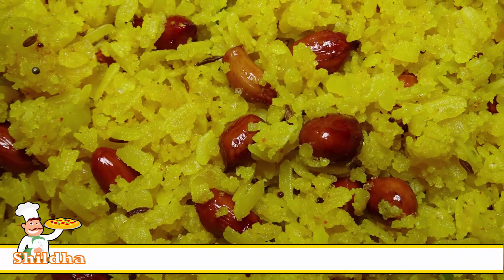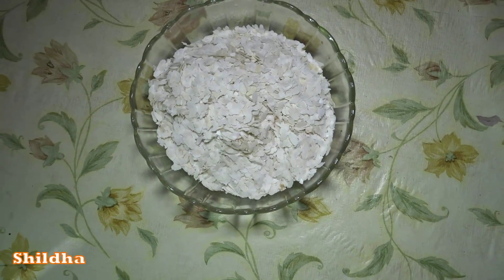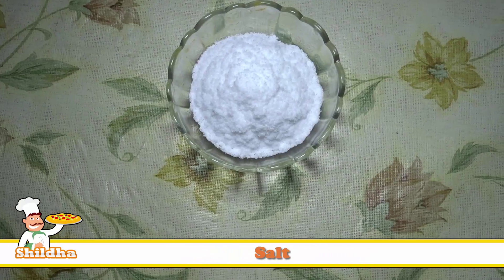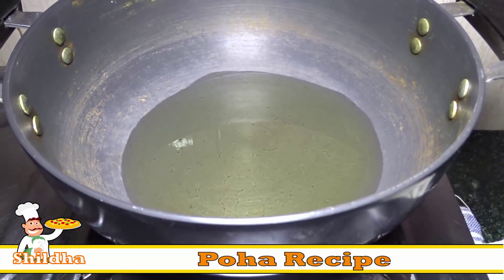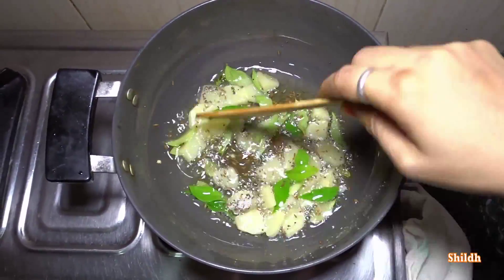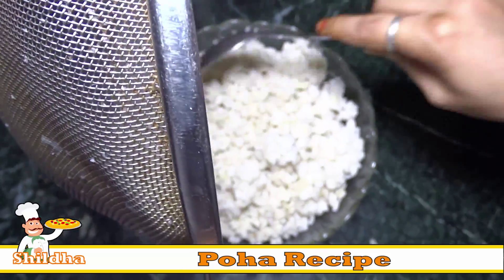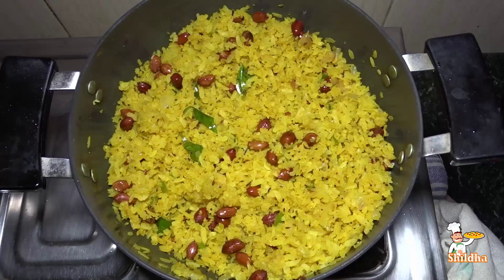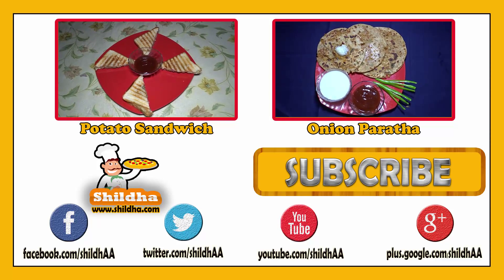Poha Recipe Video | Shildha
Poha Recipe Video - this time we will share one more tasty dish, poha, which you can eat as breakfast

इस वीडियो को हिंदी में सुनने के लिए इस URL पर  क्लिक करे -